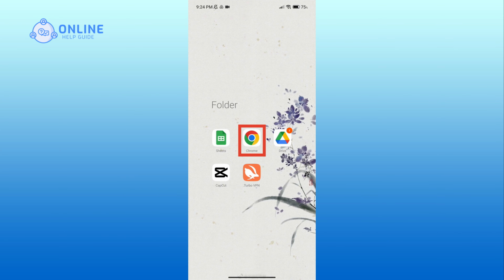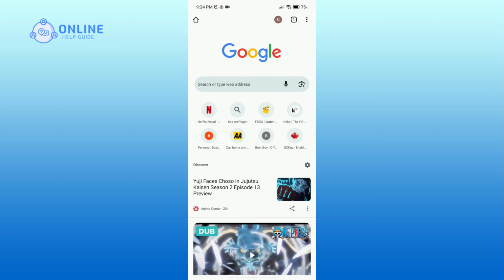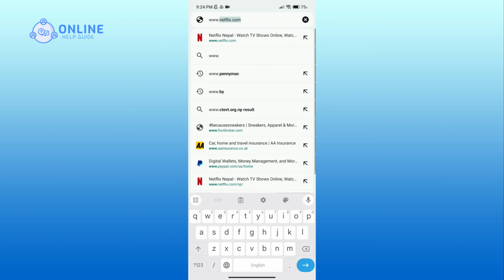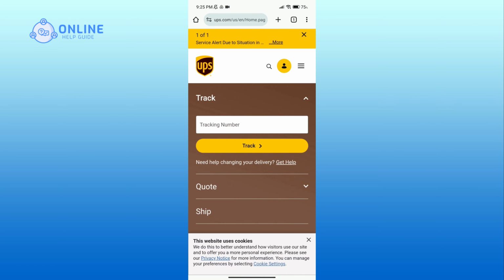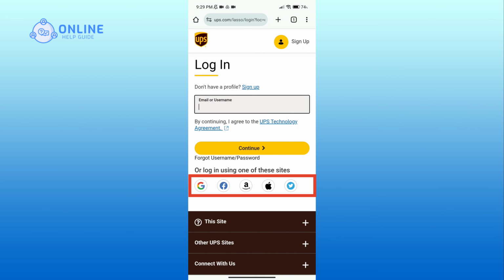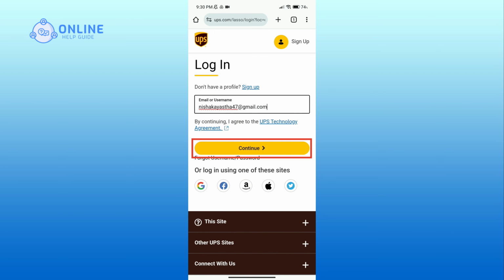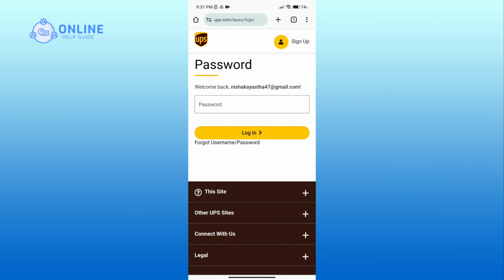How to Login to United Parcel Account? 2024 (Quick & Easy)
Gain access to your United Parcel account effortlessly with our step-by-step tutorial on how to log in. Whether you're tracking shipments, managing deliveries, or accessing personalized services, discover the simple steps to log in to your United Parcel account, ensuring you have seamless access to essential shipping and tracking features.